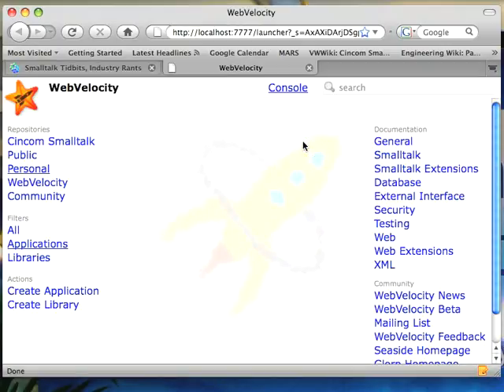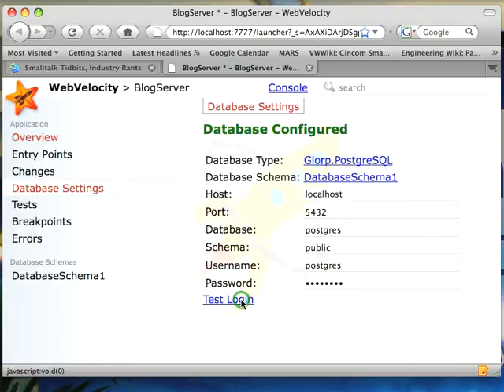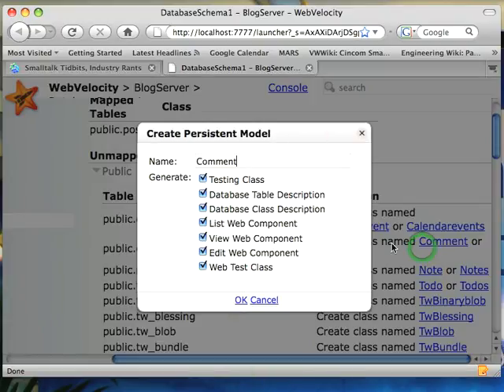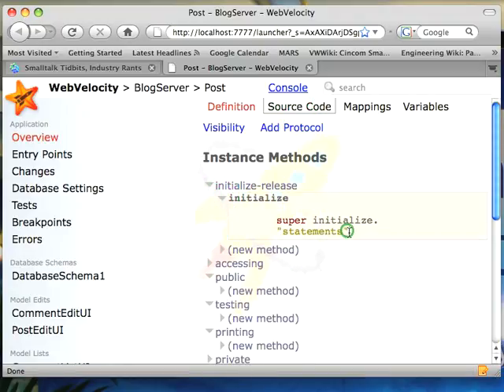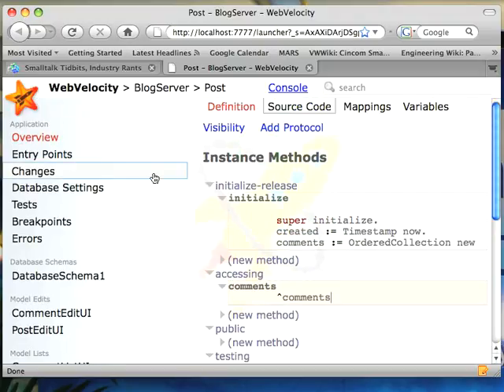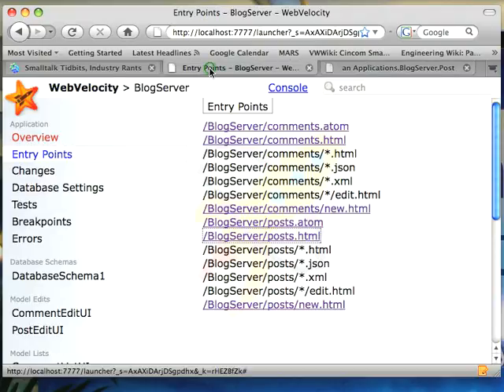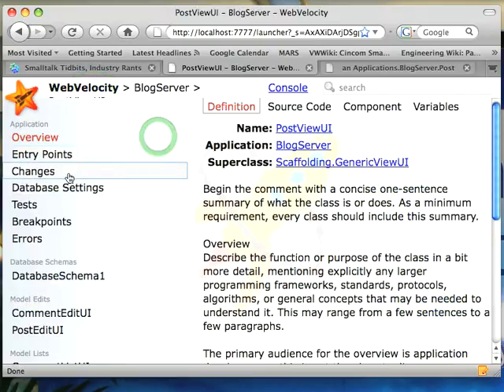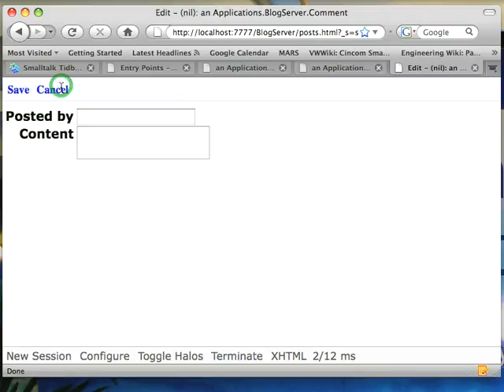Web Velocity Update, October 2008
A short overview on progress in Cincom's new Web Velocity Seaside Environment